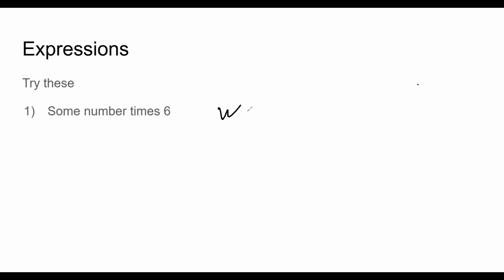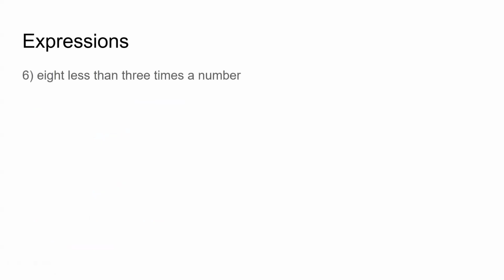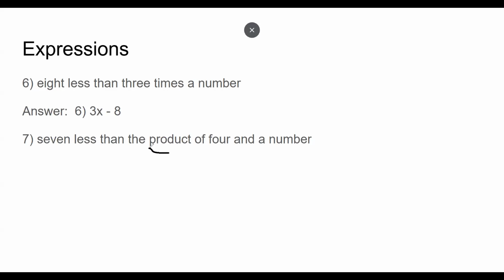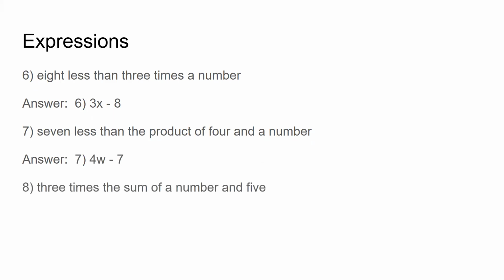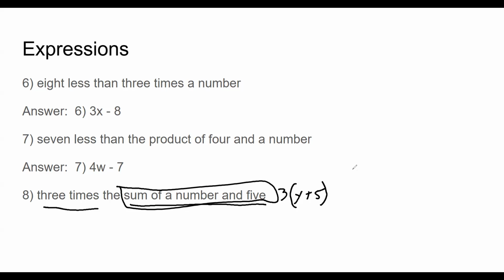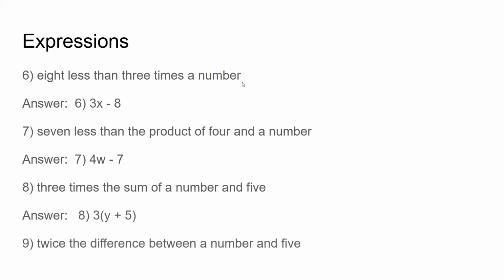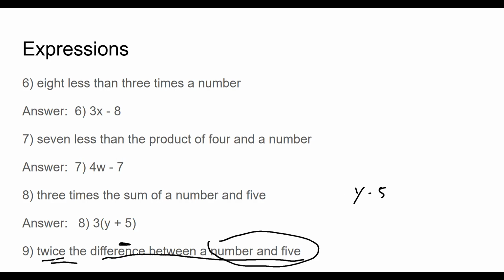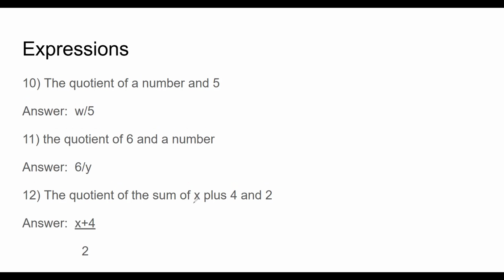Introduction to Expressions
This video is a basic introduction to expressions and changing words into mathematical expressions